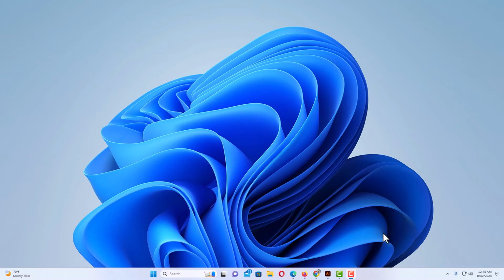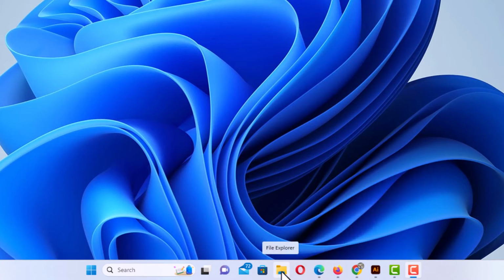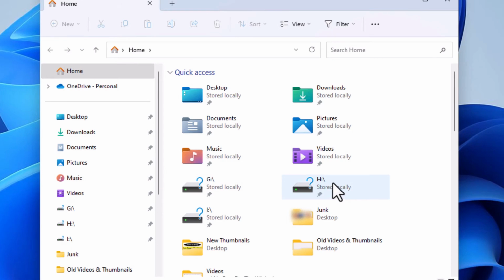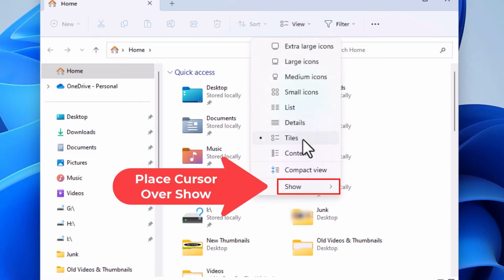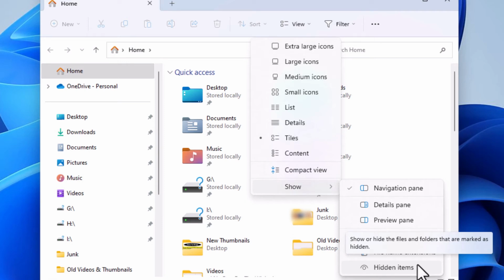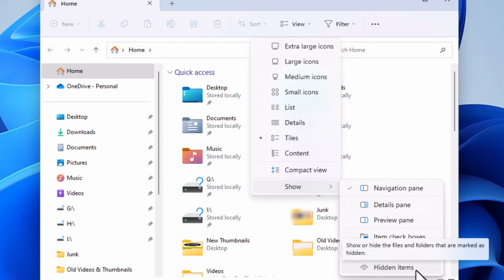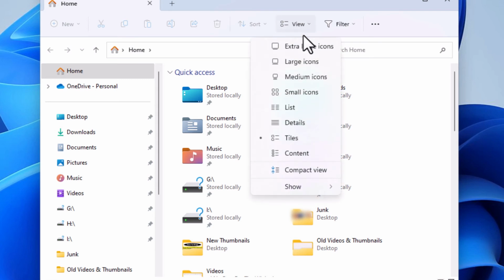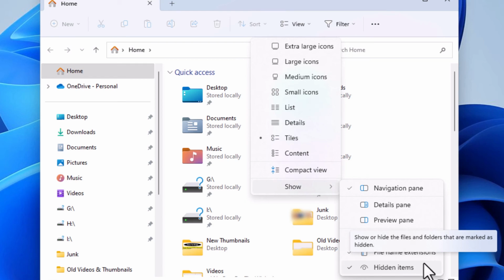How To Show Hidden Files And Folders In Windows 11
How To Access Hidden Files And Folders In Windows 11

This is a video tutorial on how to display hidden files and folders in Windows 11.

Simple Steps
1. Hold down the " Windows Logo Key and the letter e " to open File Explorer.
2. At the top of File Explorer, Click on "View", place the cursor over "Show" and then check "Hidden Items".

Chapters
0:00 How To Show Hidden Files And Folders In Windows 11
0:15 Go To The Desktop Screen
0:25 How To Open File Explorer In Windows 11
0:44 How To Show Hidden Items In Windows 11

show hidden files,show hidden folders,how to show hidden items in windows 11,how to display hidden items in windows 11,windows 11 hidden files,windows 11 hidden folders